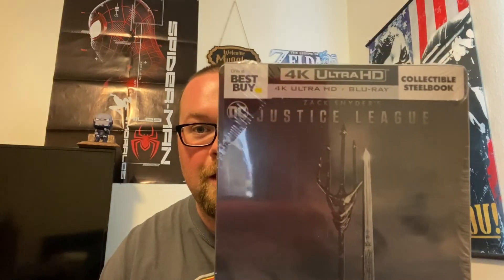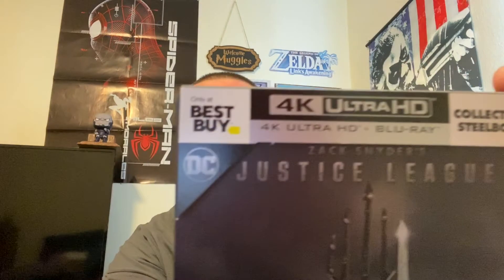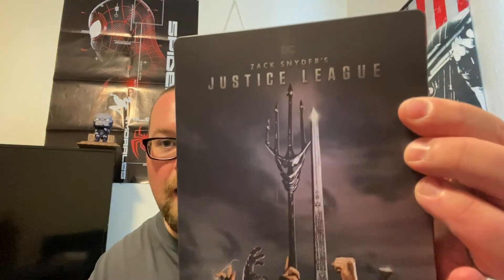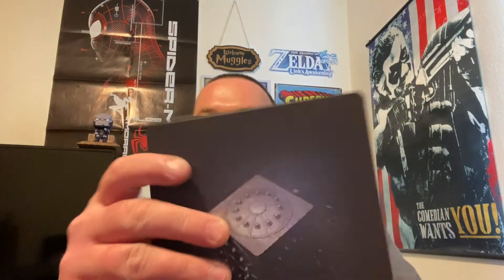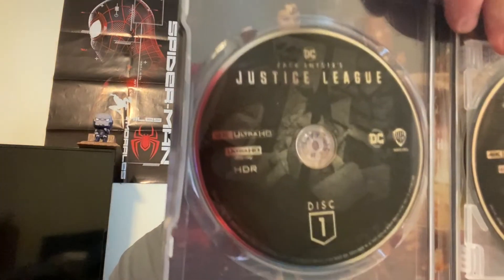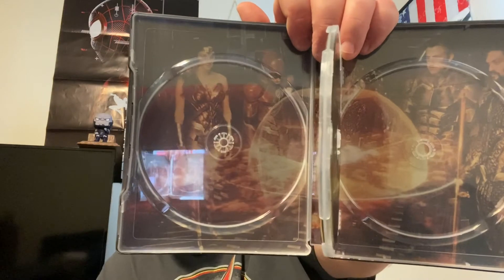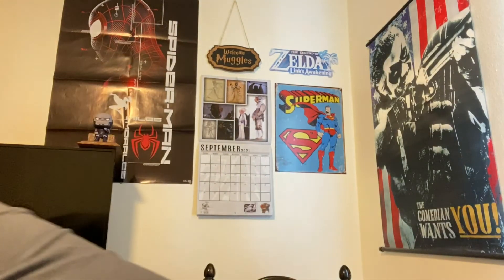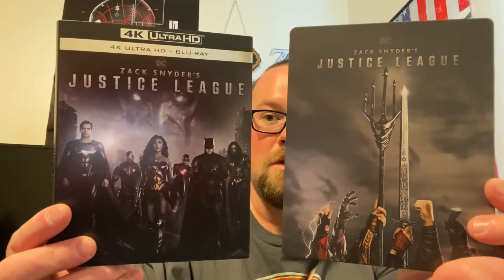Zack Snyder’s Justice League - Best Buy Exclusive 4K Steelbook Unboxing